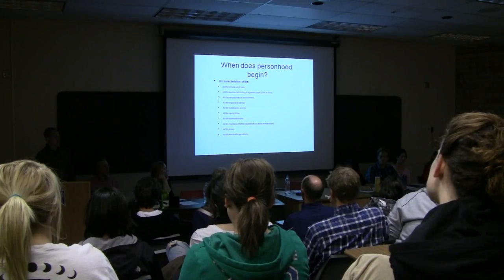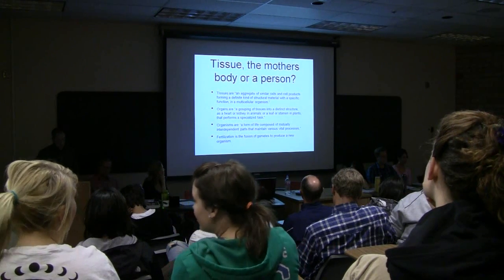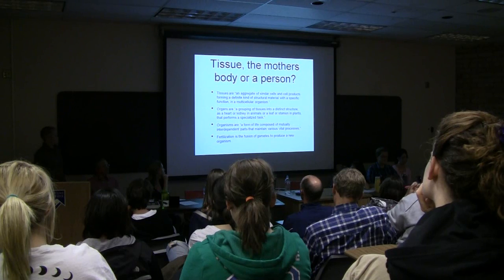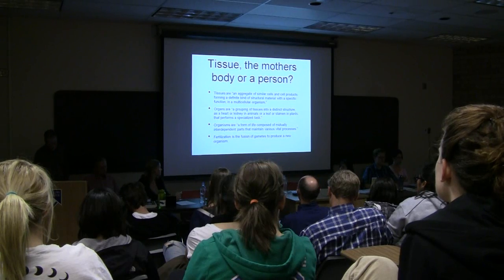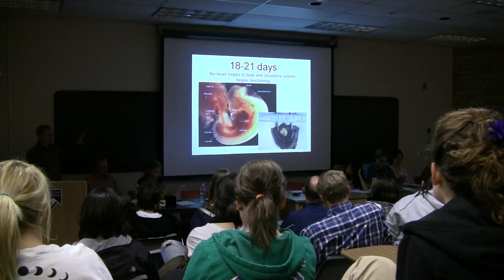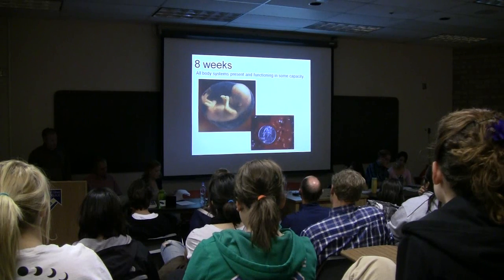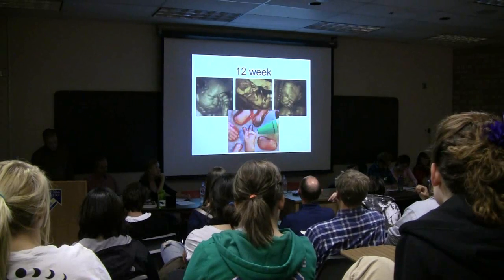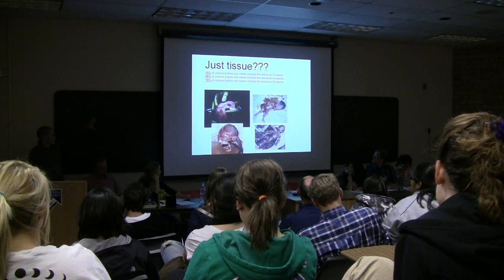The Science of Personhood - VOTE YES ON 62!!!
Just my intro to the debate.